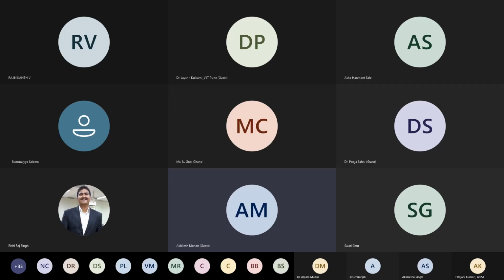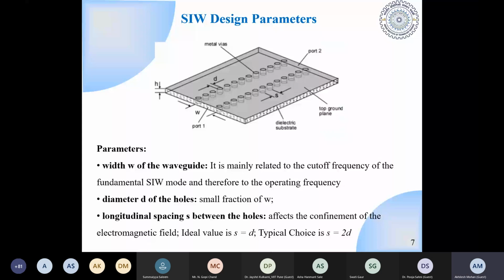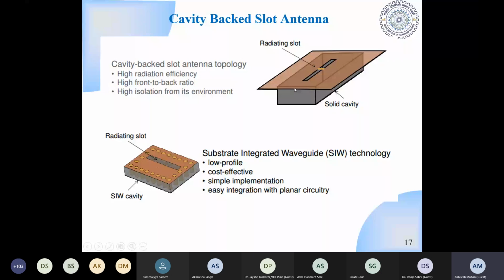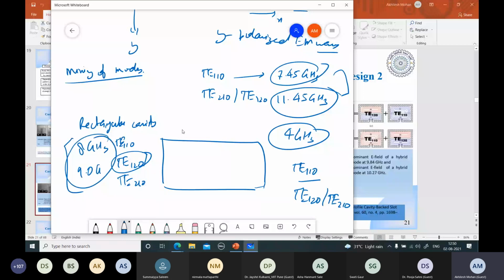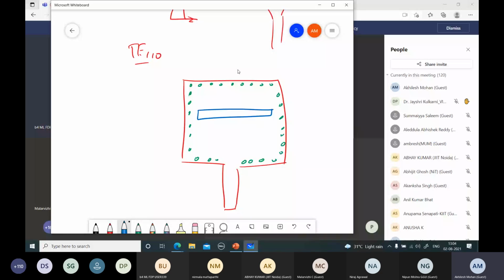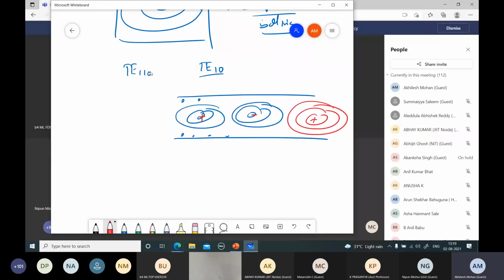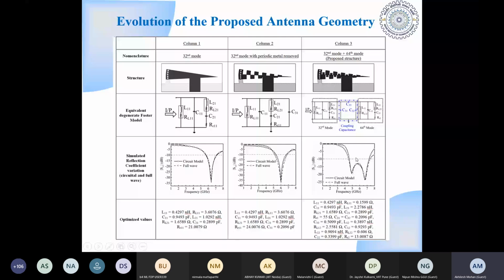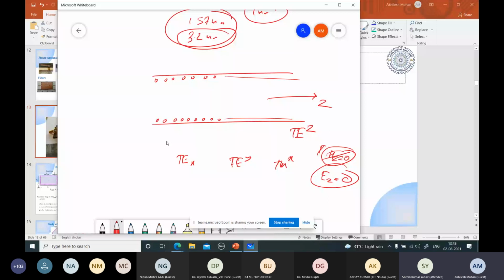Dr Akhilesh Mohan Substrate Integrated Waveguide SIW Antennas 20210802 120608 Meeting Recording